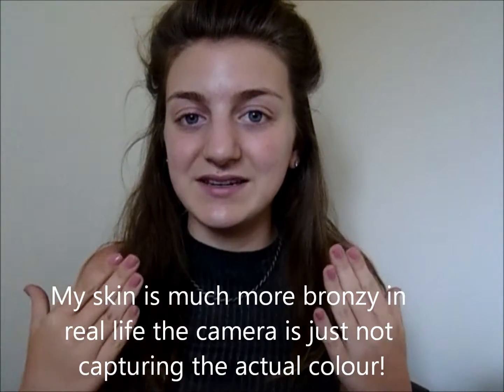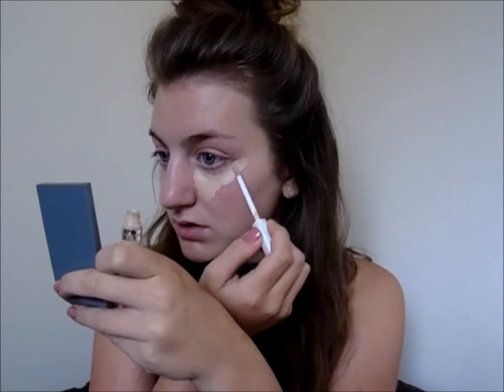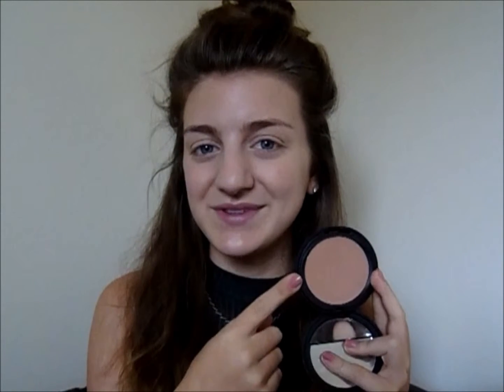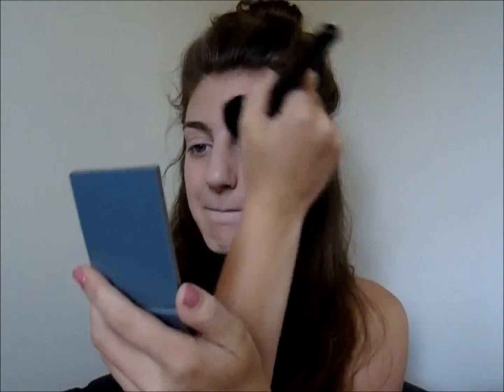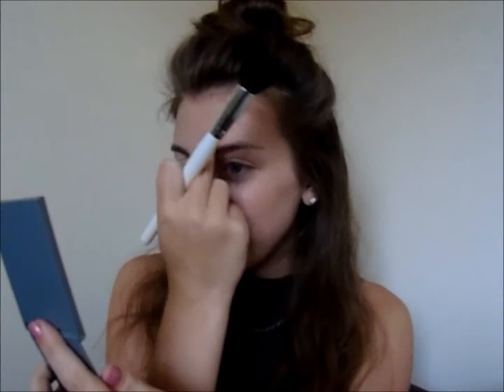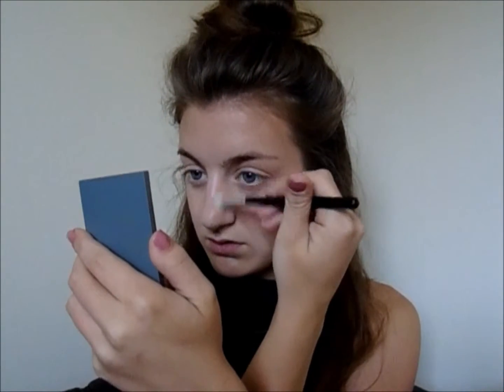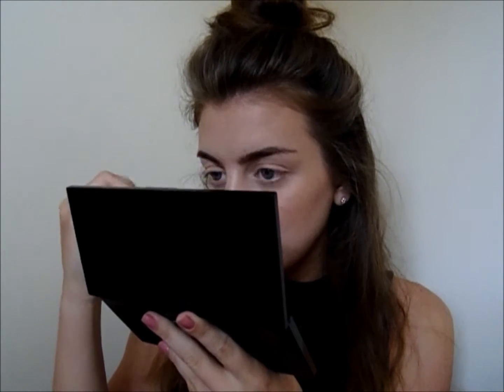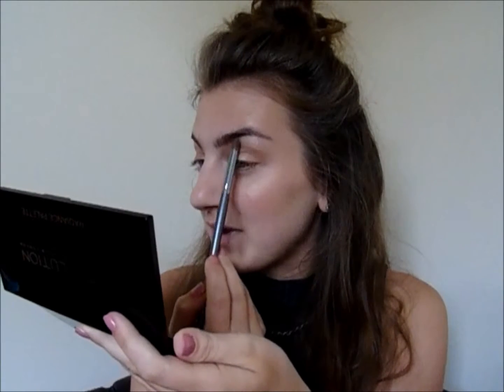BRONZE Glowy Sunkissed Skin | Tutorial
Who doesn't love a fresh summer radiant tan? See how I glorify my natural sun tan in this video!
Products I used:
Miss Sporty, Liquid Concealer
Essence, Translucent Powder
Setting powder, a few shades darker than my usual tone
W7, Honolulu Bronzer
MUR, Radiant Highlighter Palette
MUA, Lip Liner - Caramel Nougat
L'oreal Lip Gloss

Instagram~ @PEEKABOOSHAN
Twitter~ @peekabooshaaan
Snapchat~ @peekabooshanle